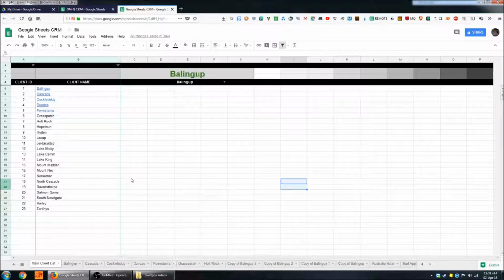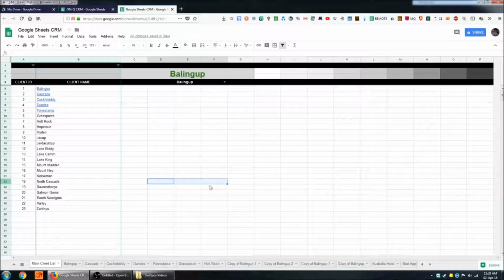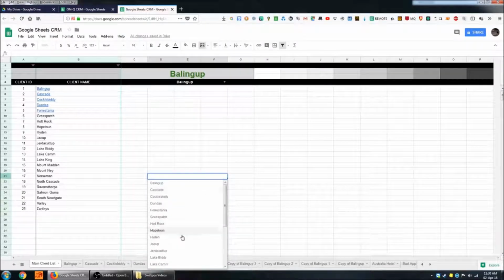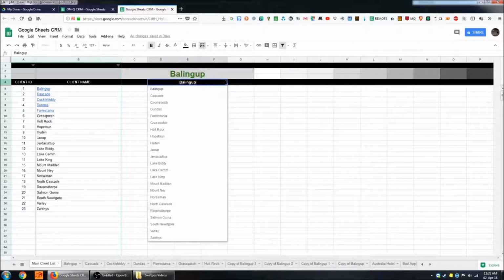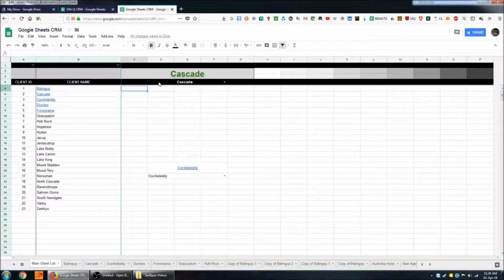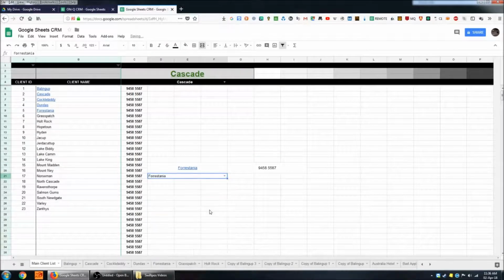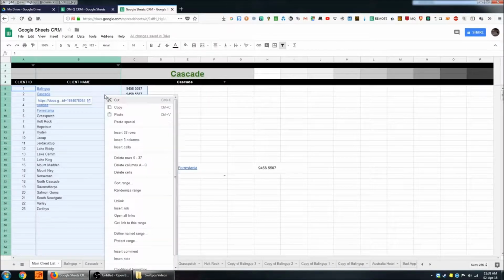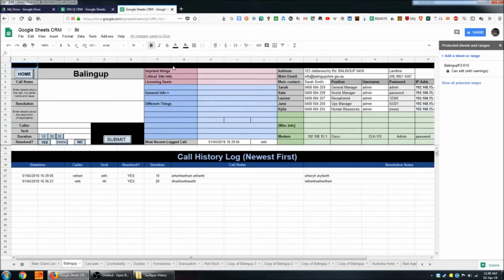Creating a CRM System in Google Sheets 2 - Data Validation, Vlookup, and Protected Ranges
In this video, I explain how the various features of my google sheets CRM system works, and how you can copy or modify these to produce your own custom CRM system in google sheets. In this first video, I demonstrate the usage of Data Validation, the vlookup function, and how to protect a range.